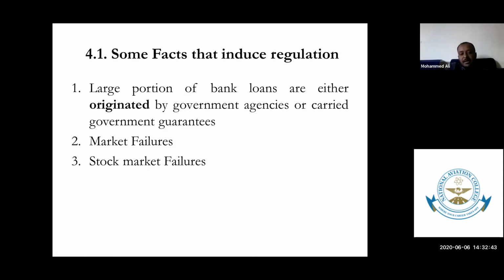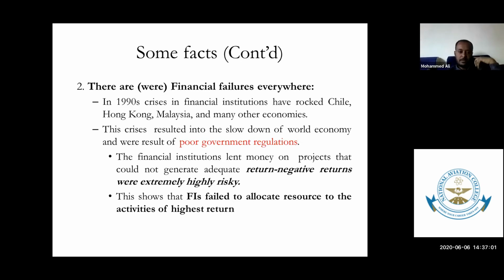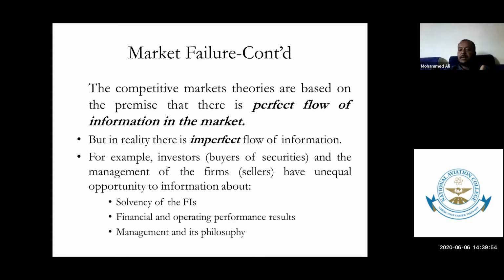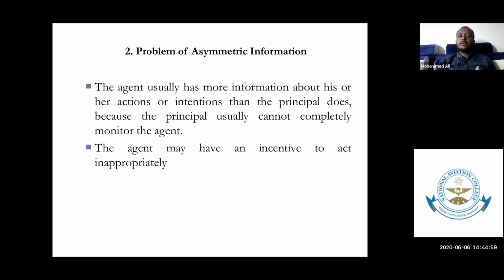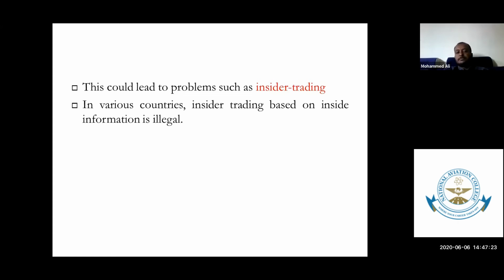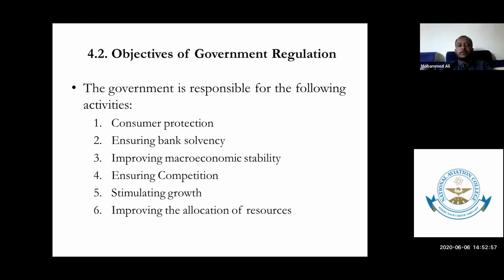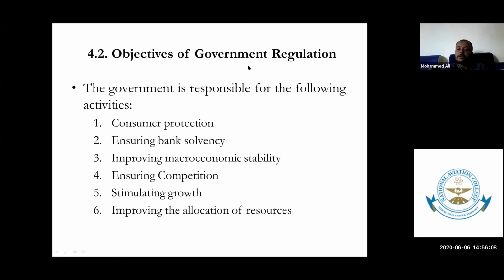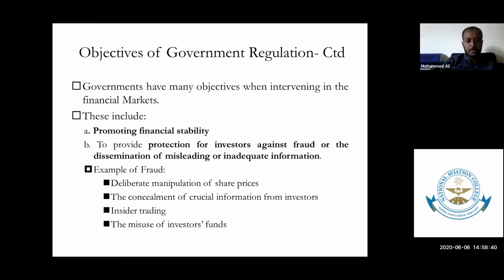Banking Principles and Prac 2011 E C MID June 06 2020